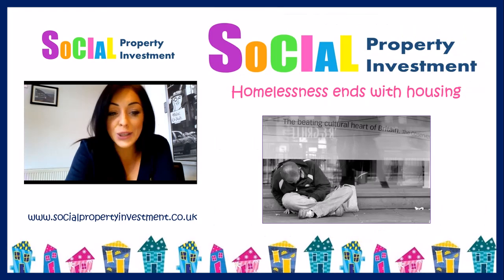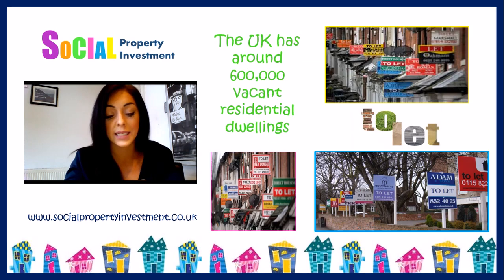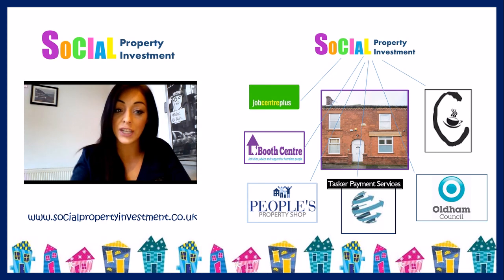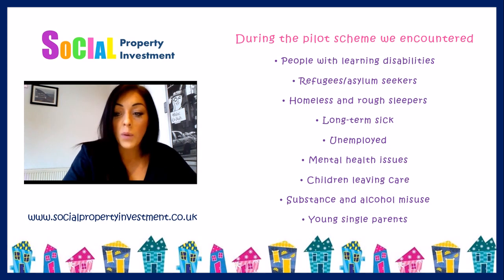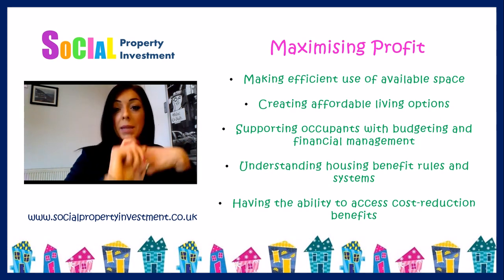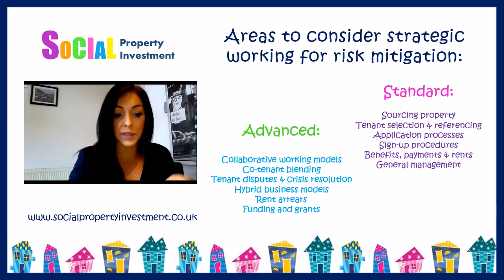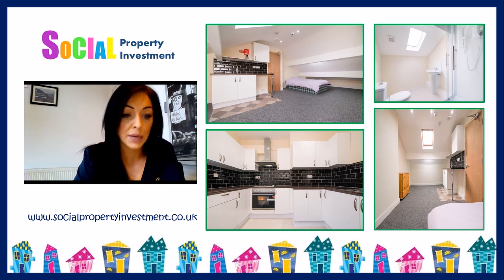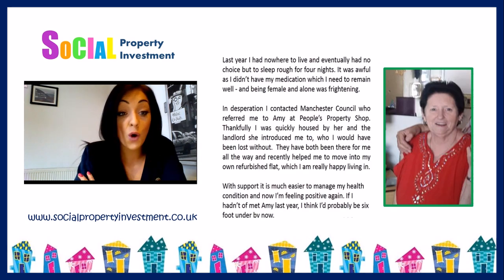Social Property Investment: An Introduction with Amy Varle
Social Property Investment enables the public, private and third sectors to connect and collaborate in order to produce high-quality, affordable housing solutions. During this short video you'll be led through the basic elements of how to create success within this marketplace. for further information.